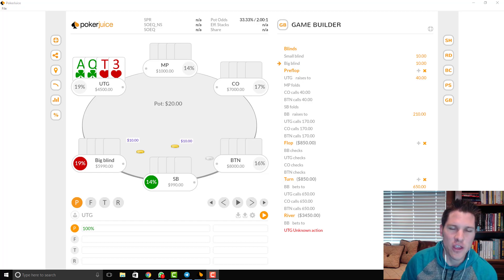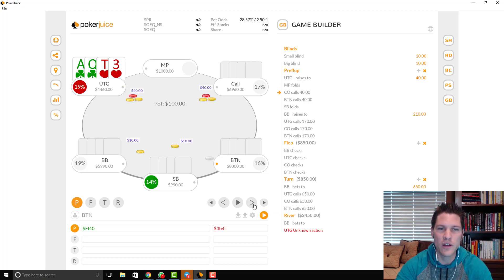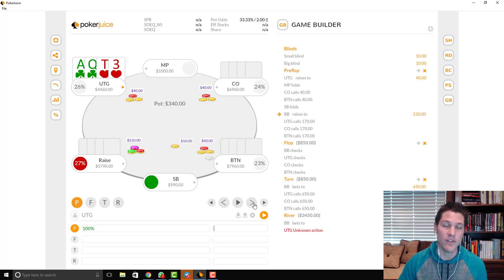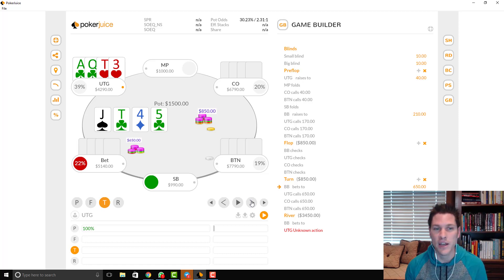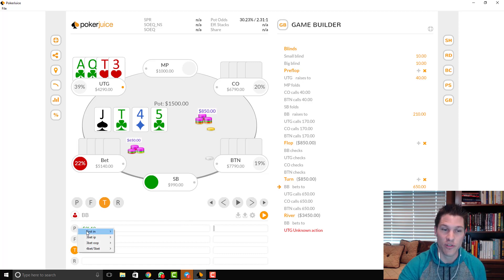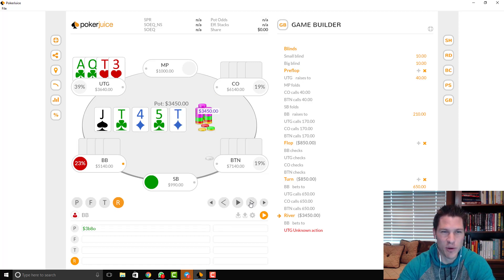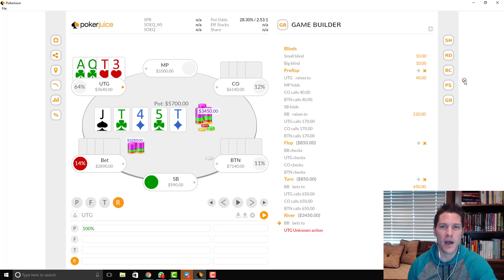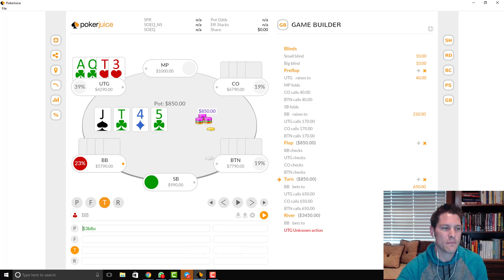PLO Tips for Busy Grinders Vol 3 | How to play pot limit omaha poker | pot limit omaha strategy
How to play pot limit omaha poker - PLO Tips for Busy Grinders #3 - pot limit omaha strategy

Here’s your weekly dosage of PLO knowledge - structured so you can read through it, and use the tips in this email to win money in your next session. Let’s get right into it!

PLO Pro Tip:
Every poker decision is centered on the amount of pot equity you have. A double-suited hand flops no flush draw or backdoor flush draw of either suit only 15% of the time. Holding suited cards enables you to seize the most profitable spot in poker; the freeroll.

High Stakes Hand Review:
This week I decided to do a video review of an interesting hand from the 2+2 forum... Let me know what you think of the new format!

Stacks are DEEP! Should we semi-bluff the turn??

My goal is to connect with as many passionate PLO players as possible. Is that you?

GLGL

John “KasinoKrime” Beauprez
PLO PhD

PS - follow QuickPro on Social for twitch stream updates, giveaways, and more strategy tips to help you win money in your next session!